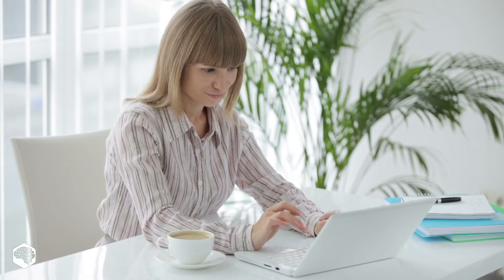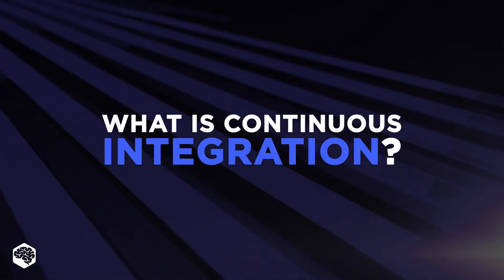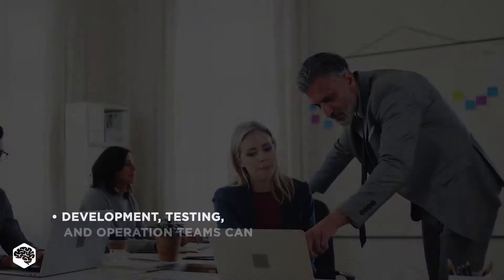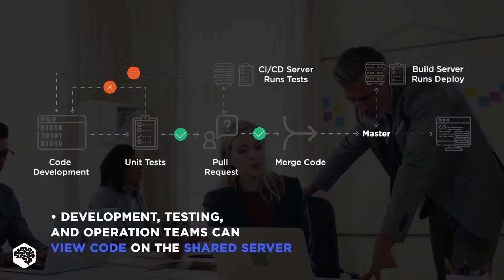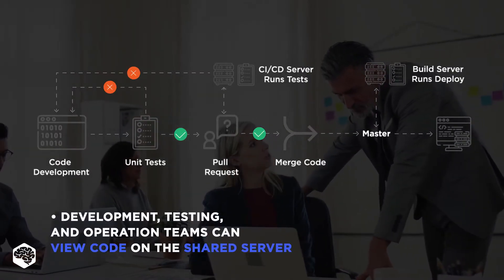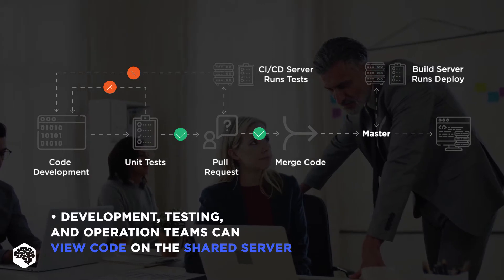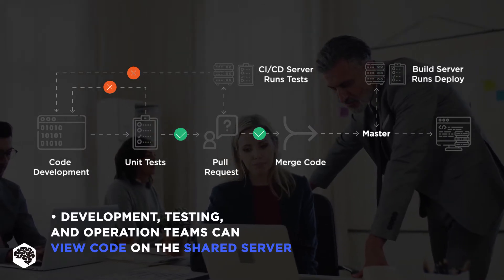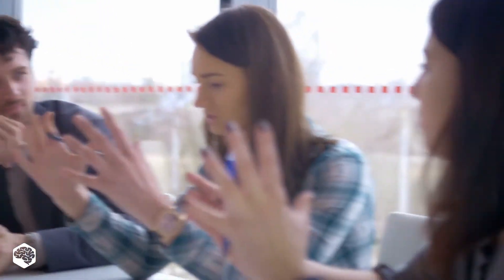THE ULTIMATE LIST OF CI/CD TOOLS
The practices of DevOps are becoming mainstream. In our video, we are reviewing what is CI/CD and which tools we recommend using.

▶ About this video:
With the rising popularity of DevOps, practices of continuous delivery and integration are becoming mainstream.
It is an approach where software development, QA, and operation teams update and review code on the shared server.
What is continuous delivery?
It’s an approach where the software is quickly tested and deployed after a new iteration was created.
Watch this video to find out more about CI/CD tools, including Buddy, Jenkins, Circle CI, Azure DevOps, Bamboo, and others.